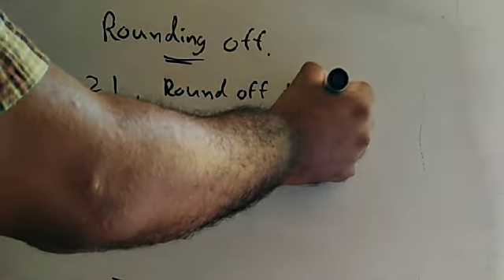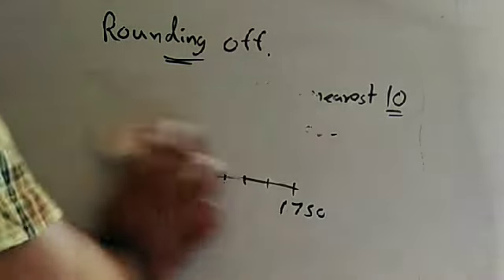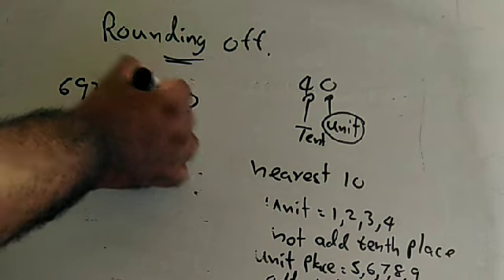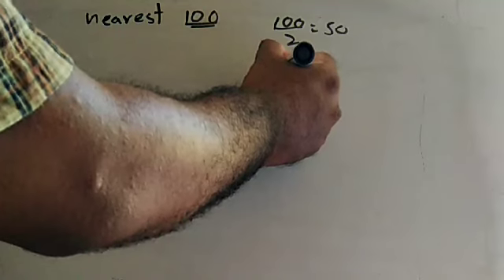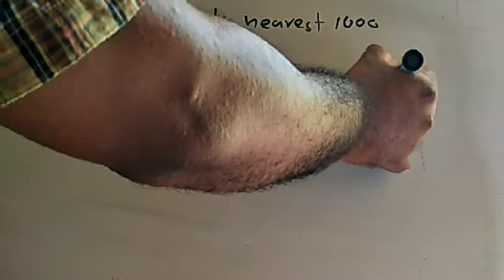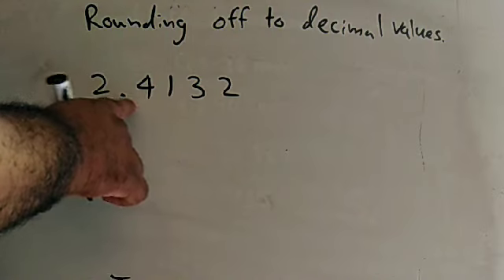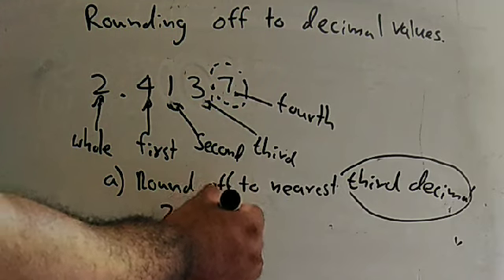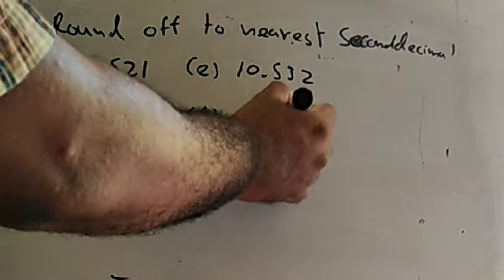ROUNDING OFF...basic step (14)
Watch this video and try to understand very well .Then do your excercises .
Good luck !
MATHS#stepbystep#